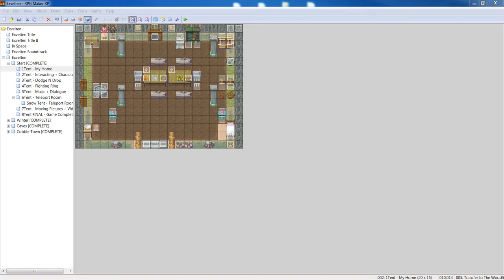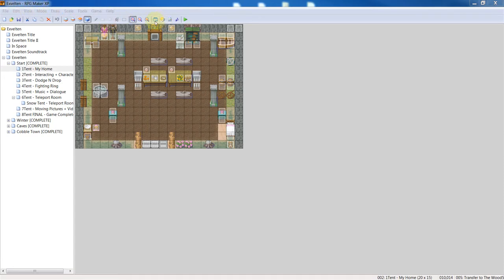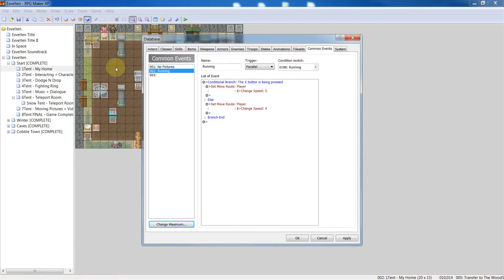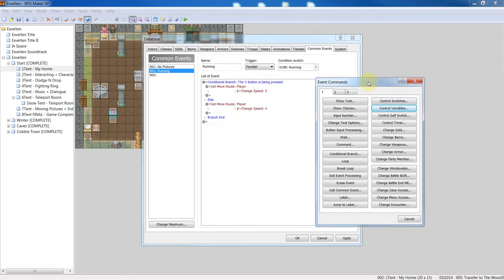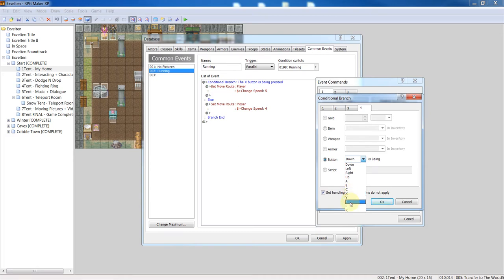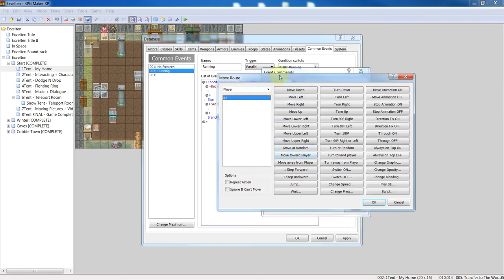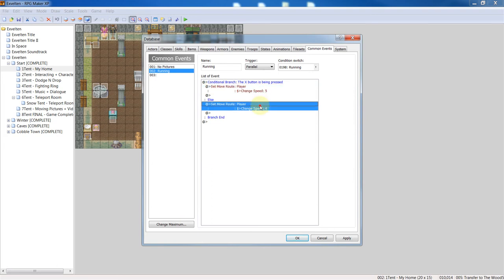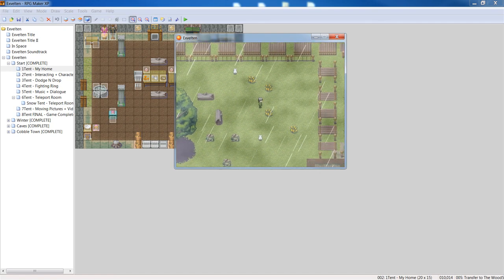Tutorial 2 - RPG Maker XP: How to Make a Character 'Run'! [2020]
How to make a character run using key presses RPG Maker XP.